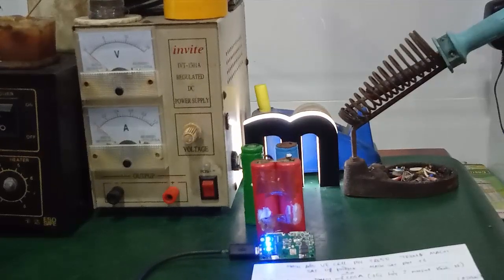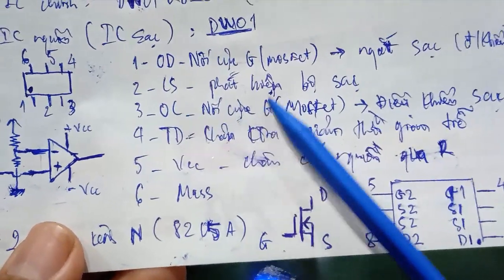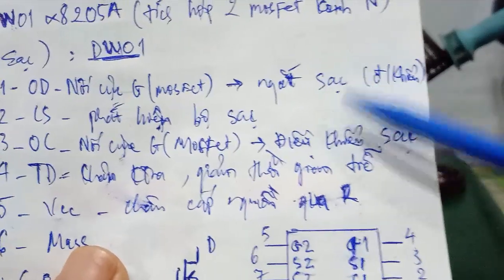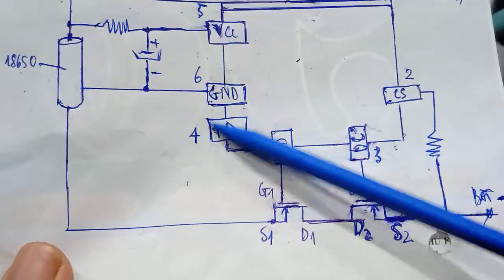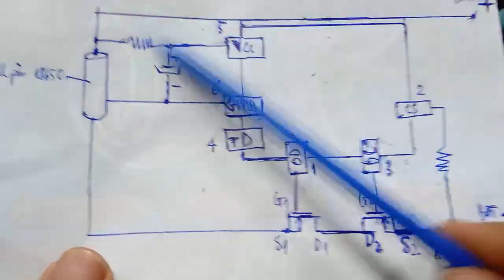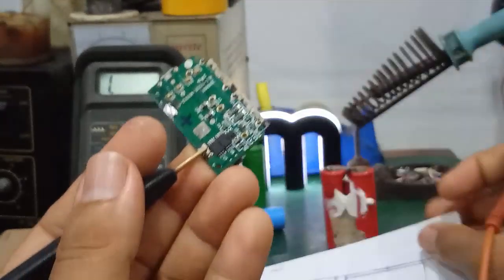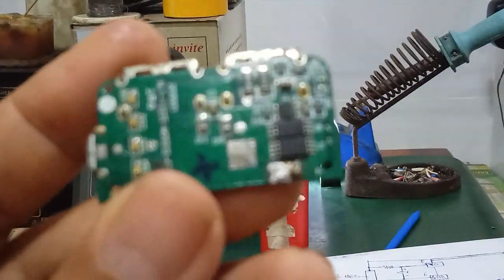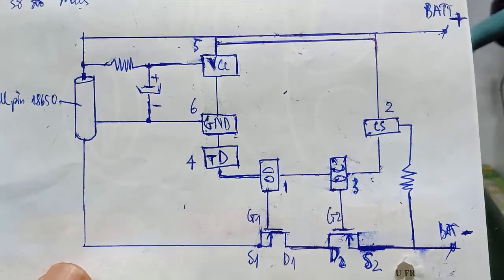Sửa sạc dự phòng sạc không vào pin - kiểm tra IC sạc & mosfet 8205A bảo vệ cell pin 18650 ... cực dễ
- Video hướng dẫn cách sửa chữa cục sạc dư phòng - kiểm tra mạch bảo vệ cell pin 18650 & IC sạc trong mạch sạc pin 1s...